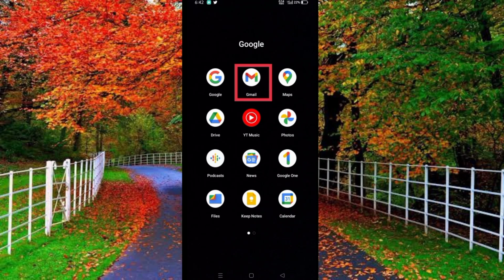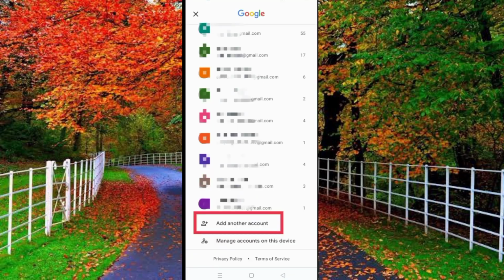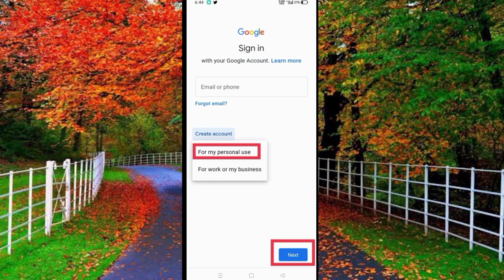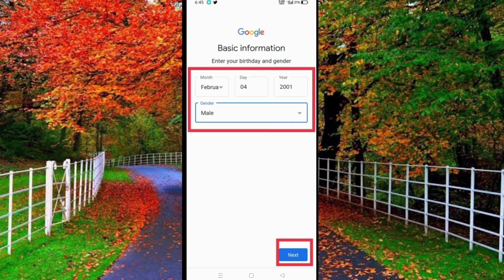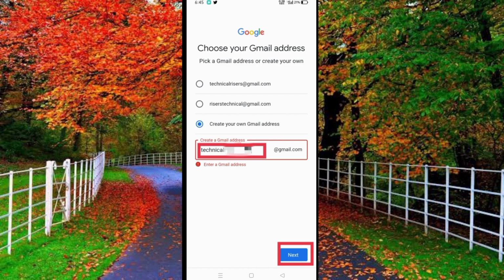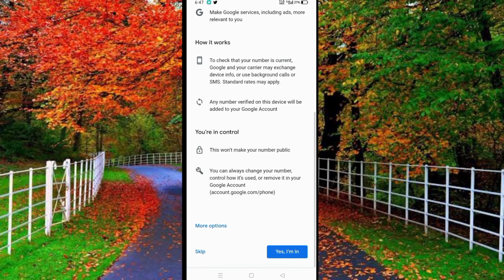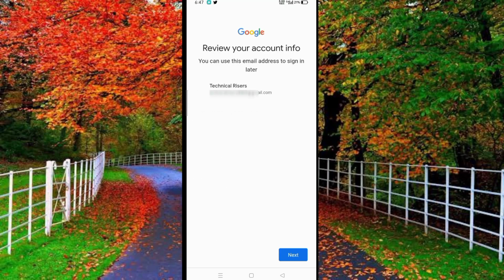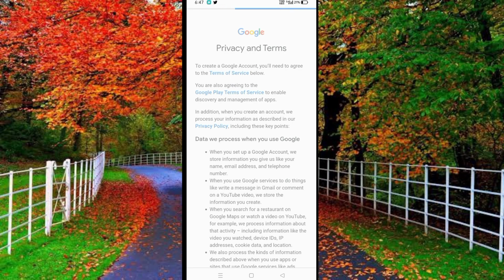how to create Gmail account without phone number | create Google account without phone number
in this video I will show you how to create Gmail account without phone number

how to create Gmail id without phone number

how to make Gmail id without phone number

how to create Gmail without phone number

create Gmail id without mobile number

how to create Gmail account without phone number verification